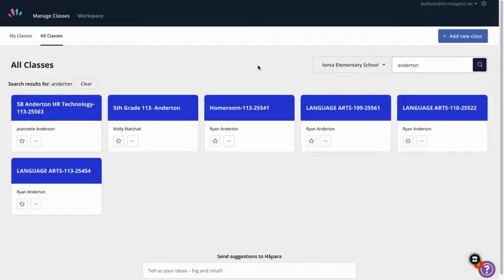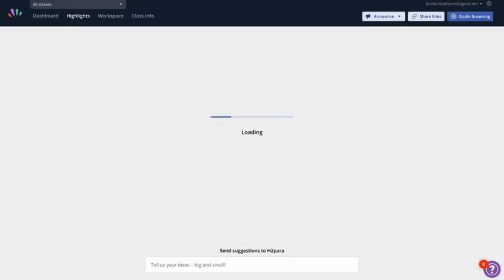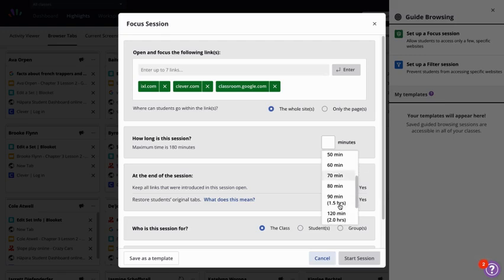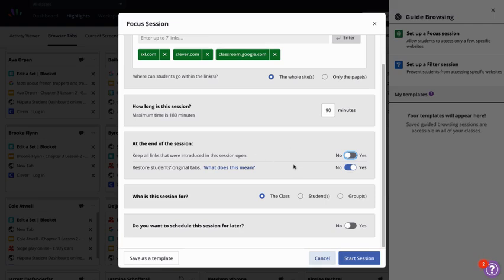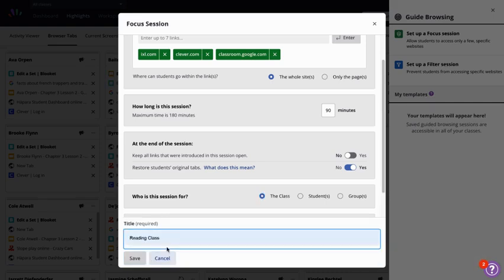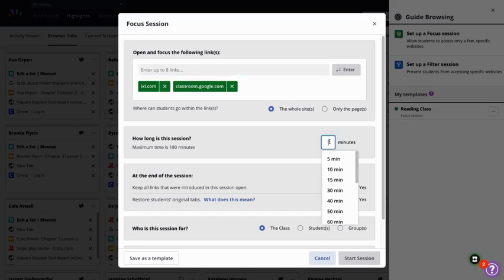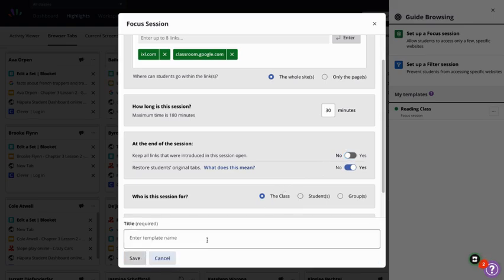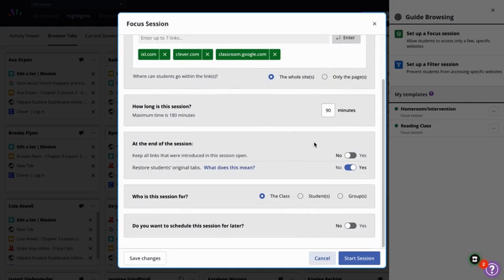Hapara - Creating a Guide Browsing Session